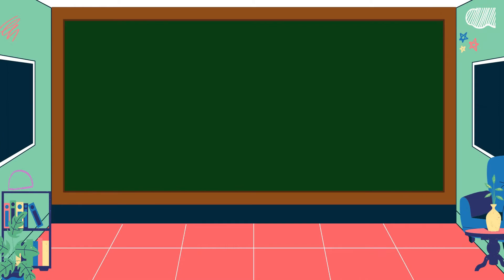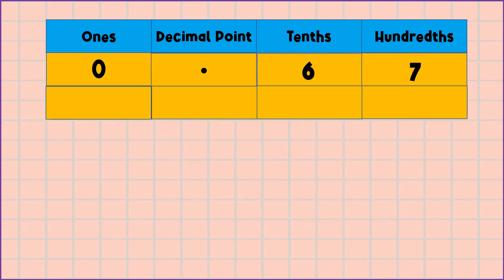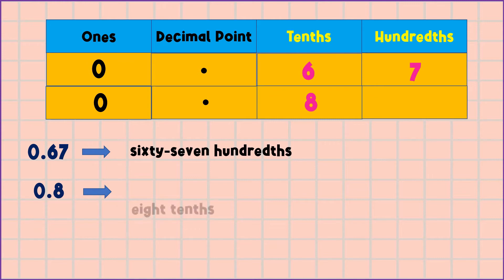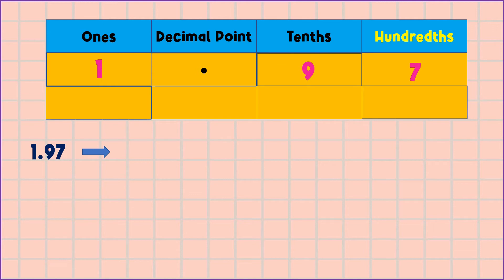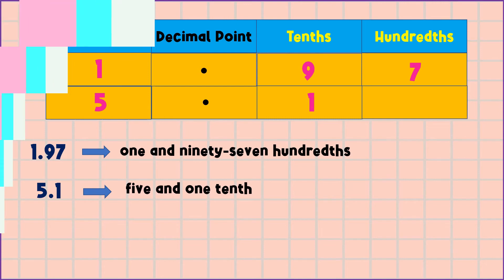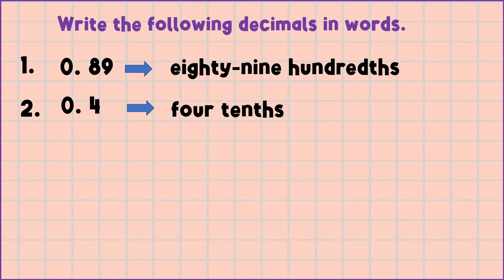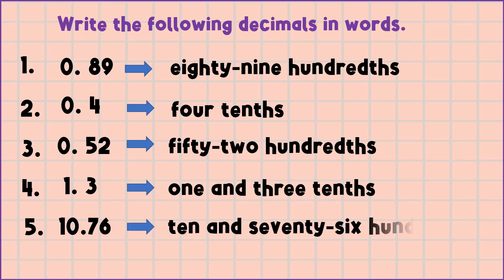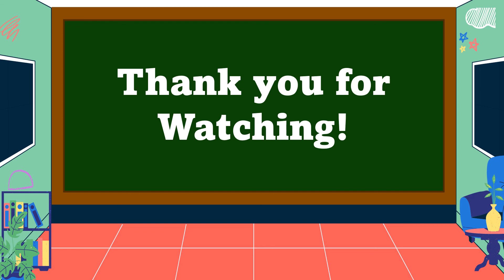Math 4 Q2 Reading and Writing Decimal Numbers through Hundredths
This video is all about reading and writing decimal numbers through hundredths.